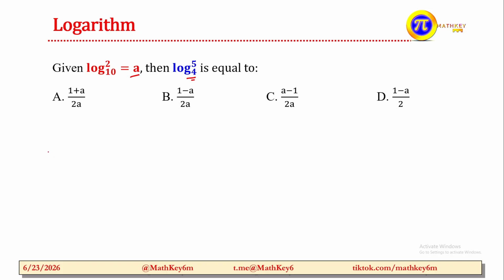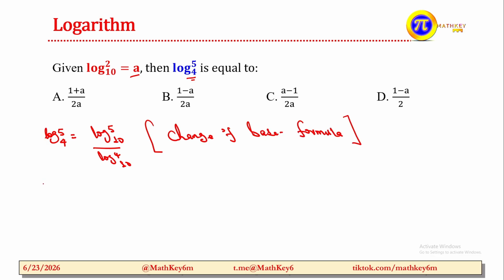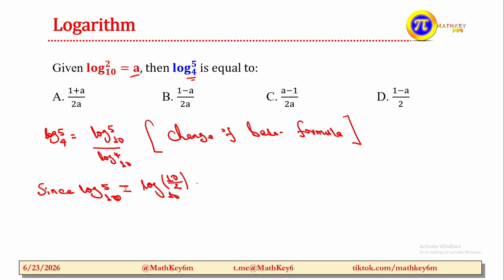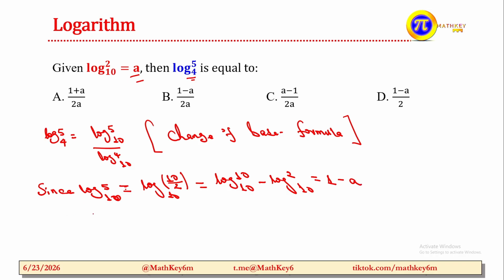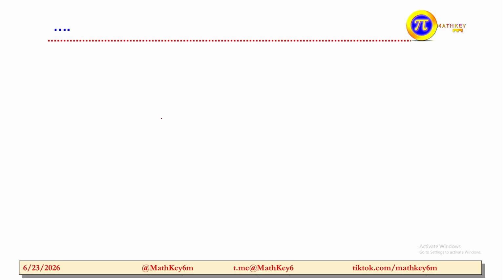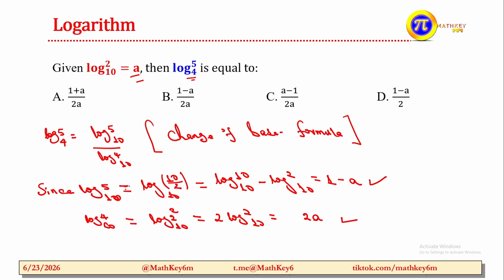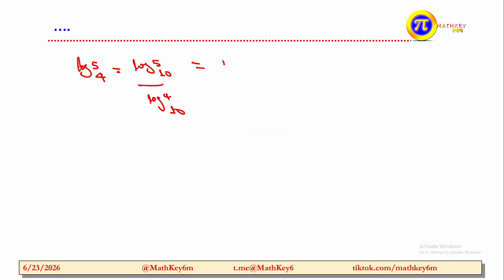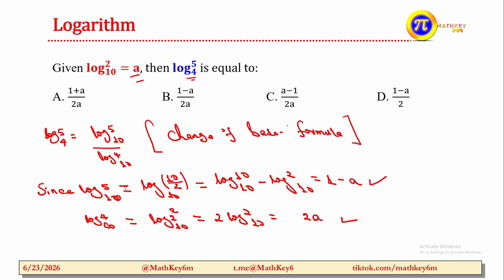Express One Logarithm in Terms of Another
Can you express one logarithm in terms of another?
In this quick logarithm challenge, we are given log10_2=a and asked to find log4_5 in terms of a. Learn powerful logarithm properties, change-of-base techniques, and algebraic manipulation in a simple step-by-step solution.